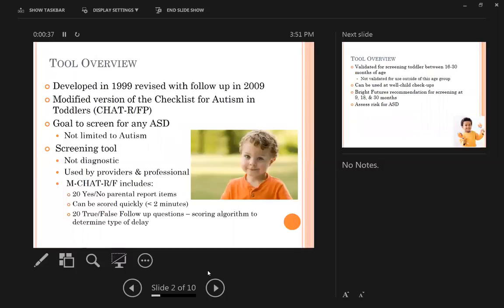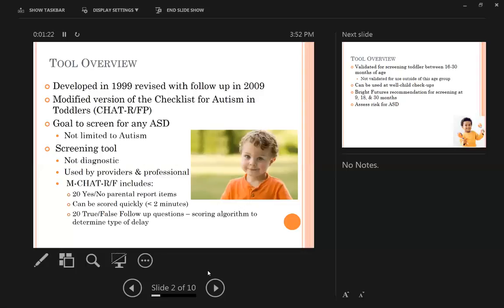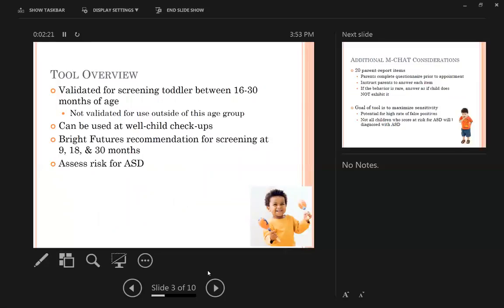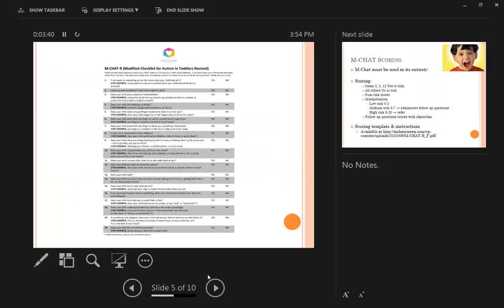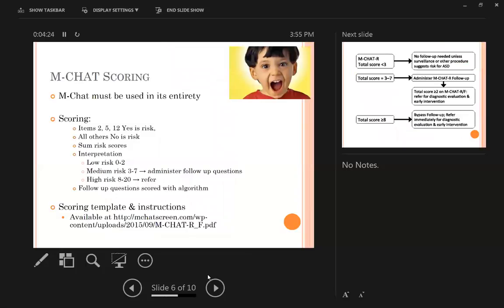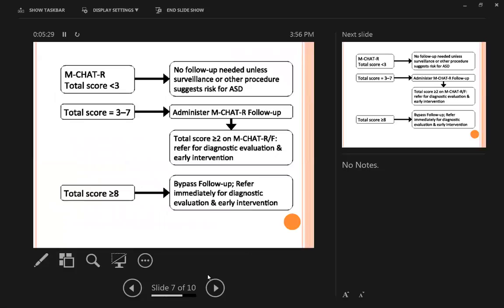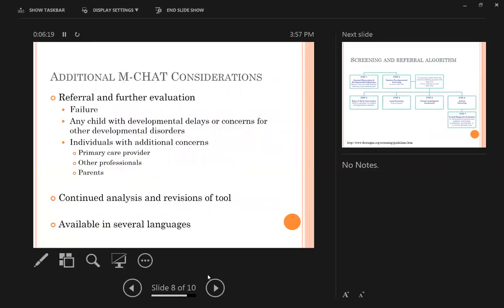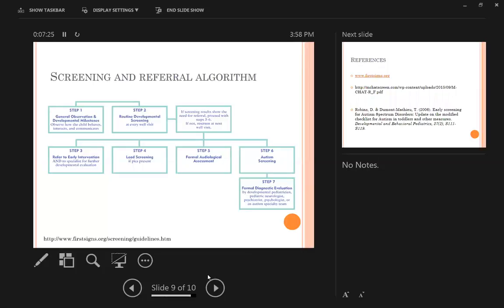MCHAT-R/F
This is a description of the Modified Checklist for Autism in Toddlers - Revised and Follow Up instrument for screening children for autism spectrum disorder.